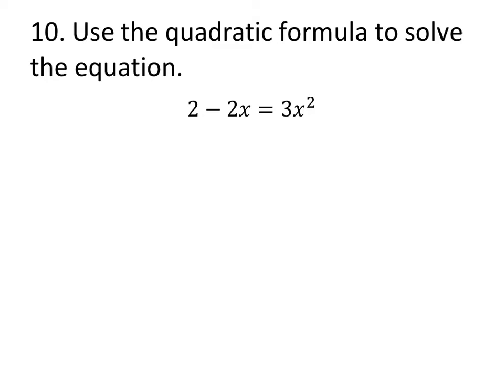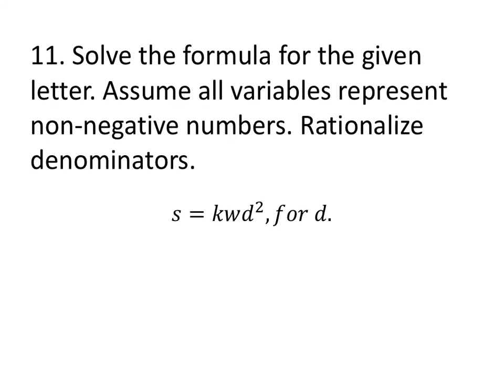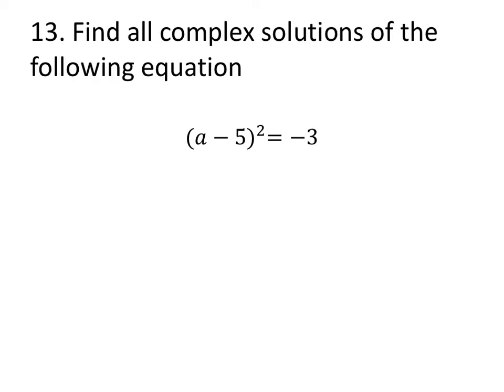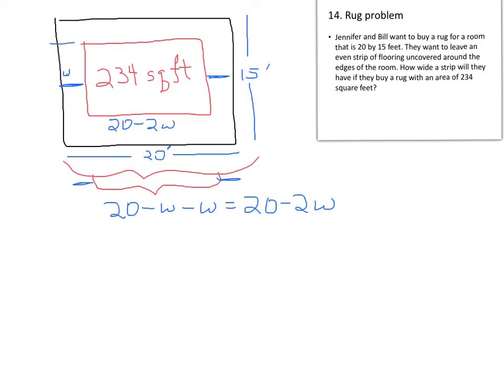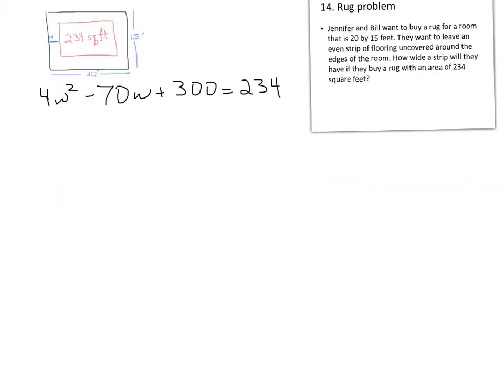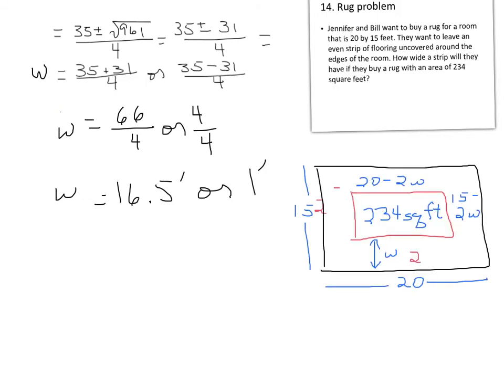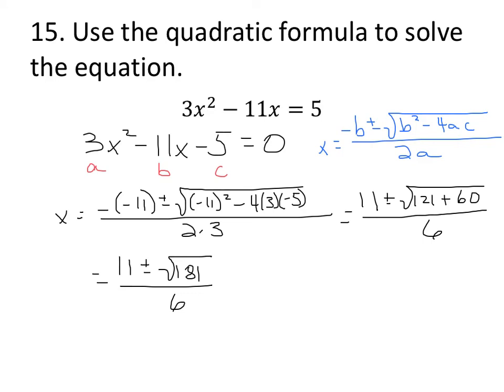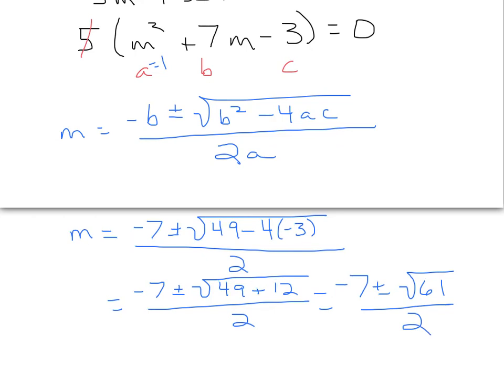exam 6 review, pt 2